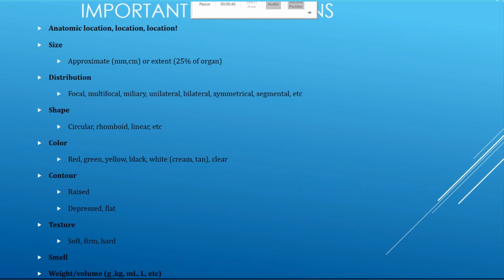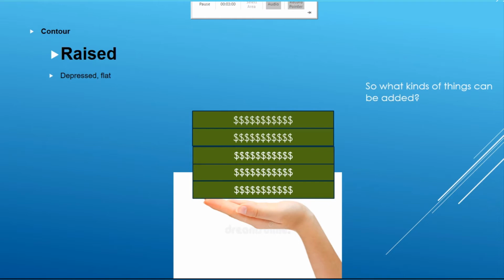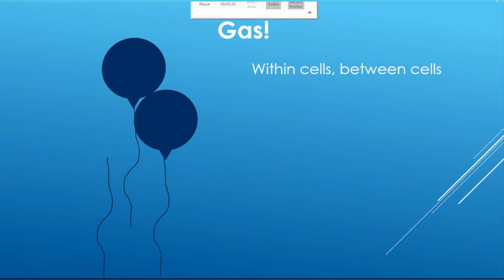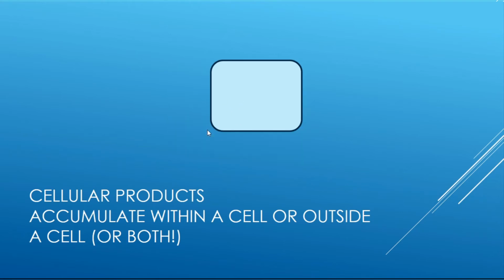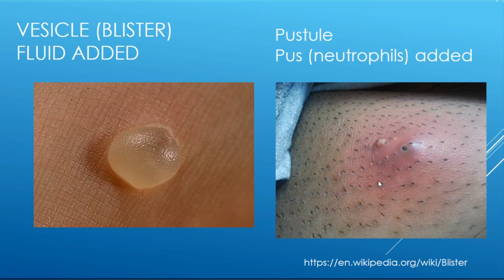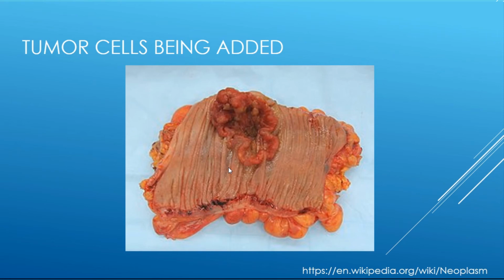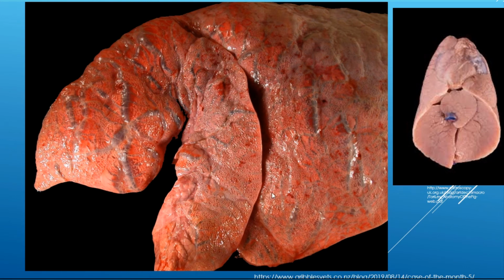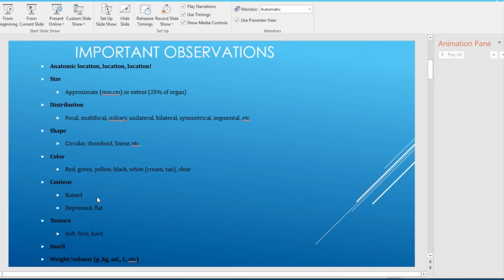Intro to Pathology: Lesion descriptions and interpretations: raised lesions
Learn basic pathology concepts! I am a Veterinary Anatomic Pathologist who is interested in teaching others about pathology concepts.